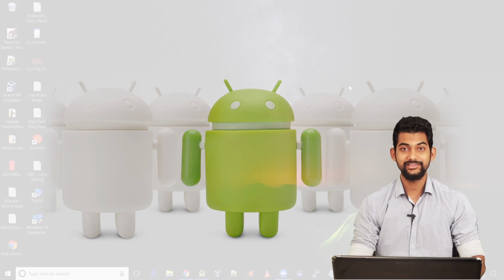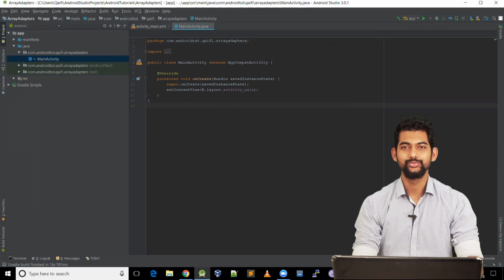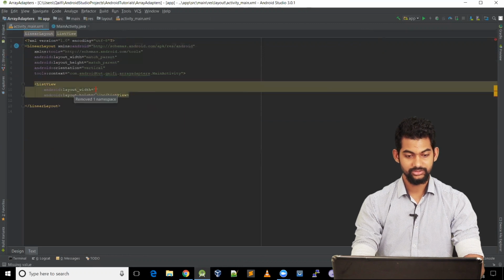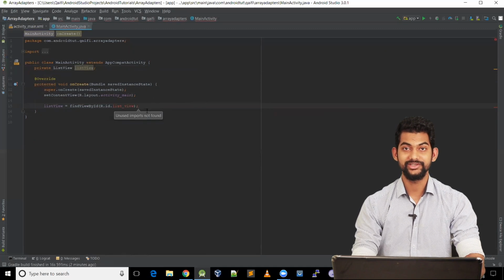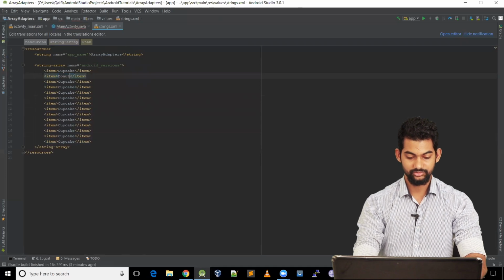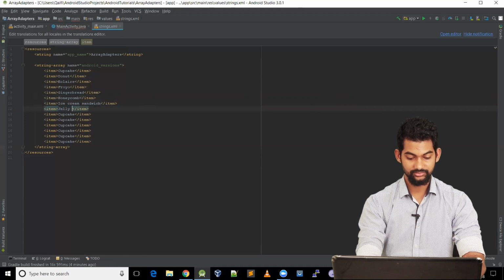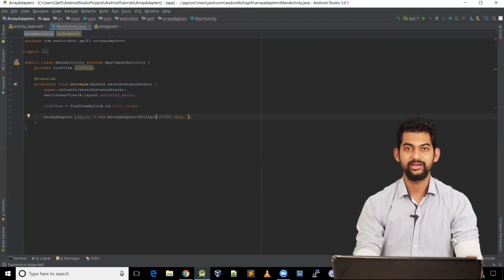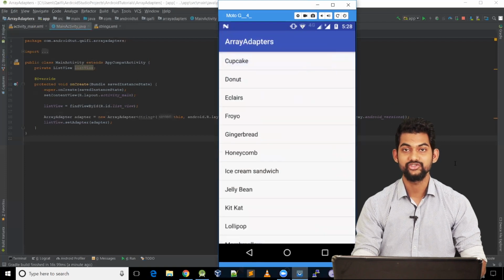Android - Array Adapters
In this video we'll be learning about ListView by creating a simple project to populate a list of Android Versions using the Array Adapters.